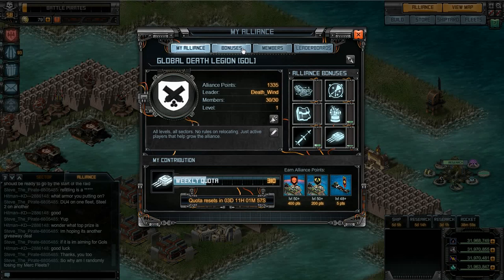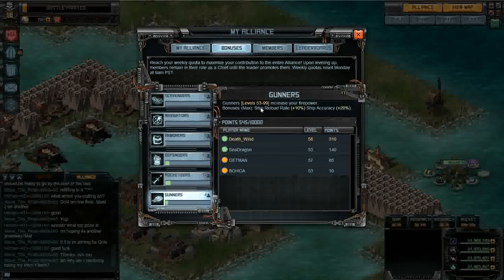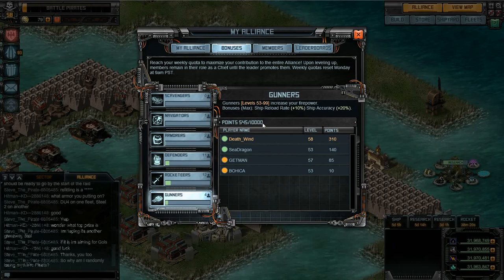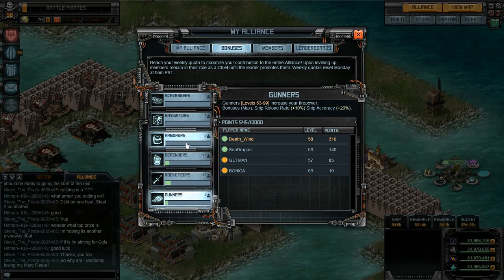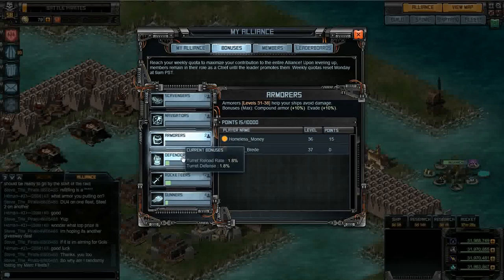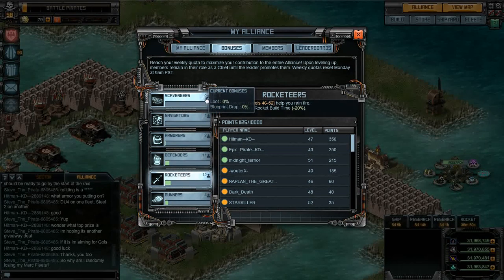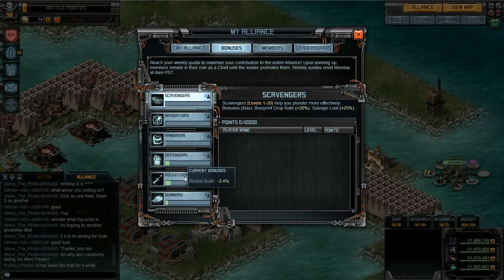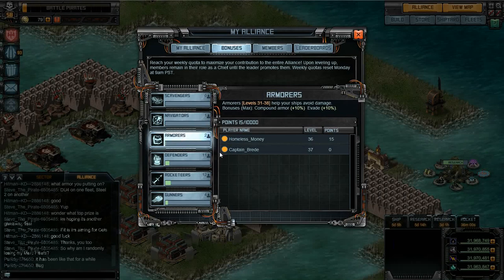Battle Pirates - Alliance Bonuses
Alliance Bonuses